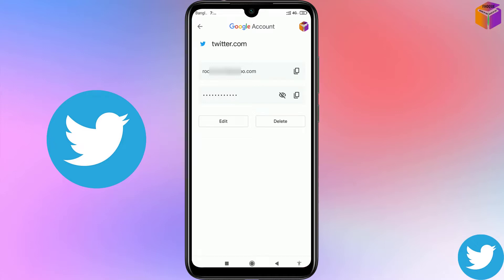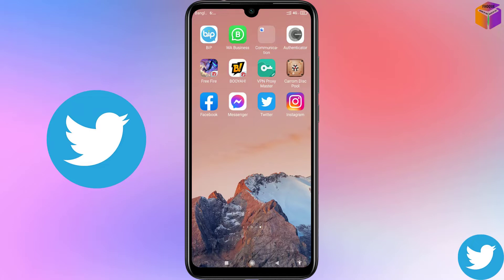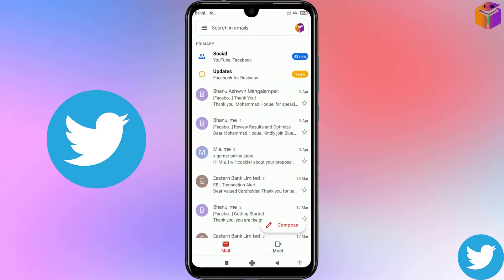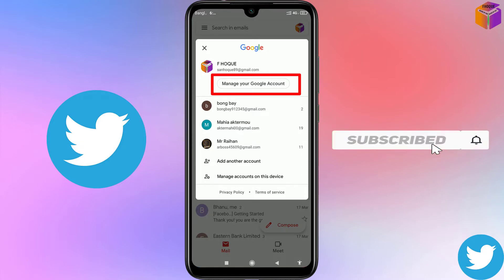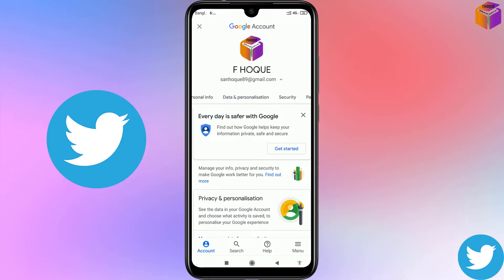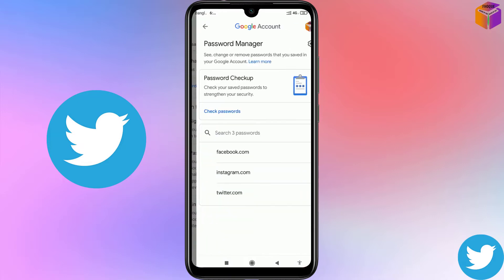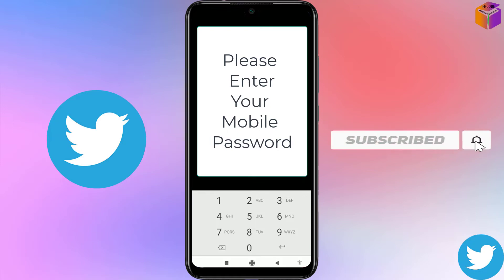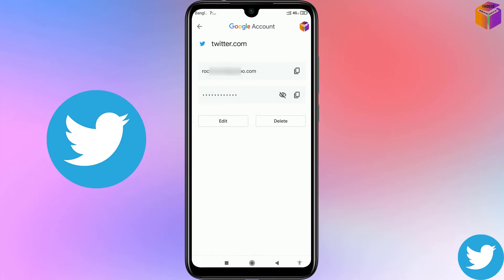how to see twitter password if you forget 2021 | recover twitter password if forget 2021| F HOQUE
Hello Friends,
In this video you will find that how to see twitter password if you forget. Friends sometimes we forget our twitter password because of it we can’t log in our twitter account. So here I have shown an easiest way to find your twitter password without any software.

From
F HOQUE.